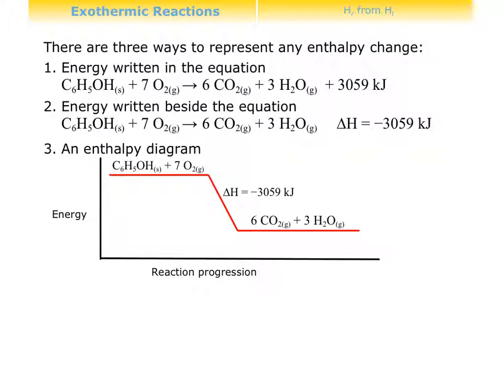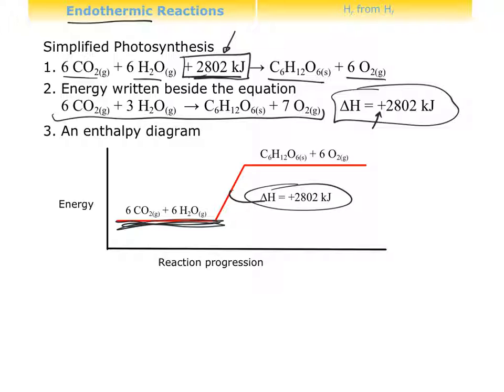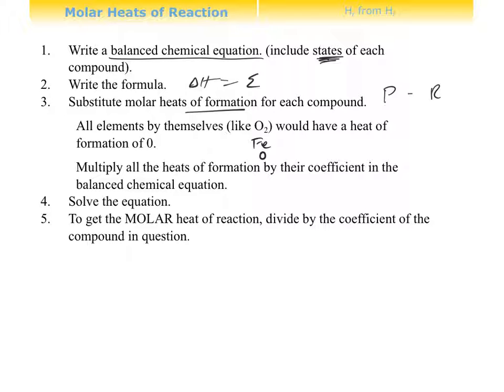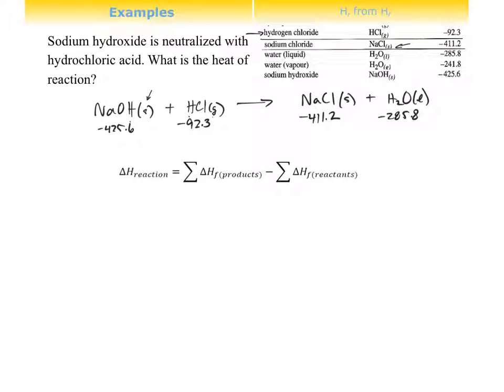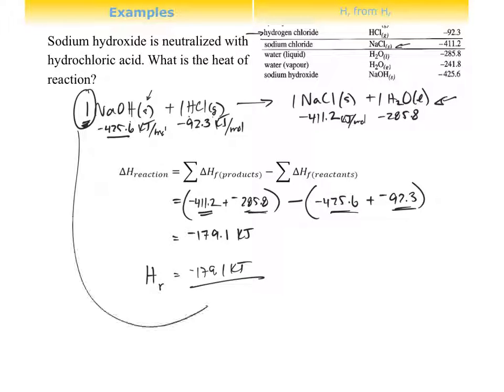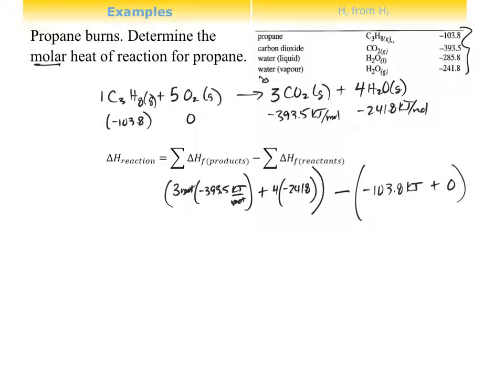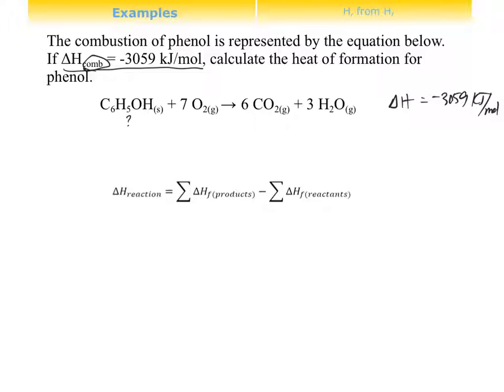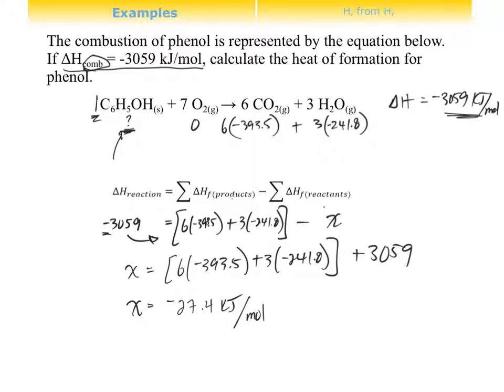CHM0095 Heats of Formation